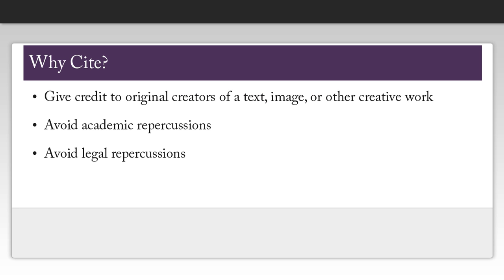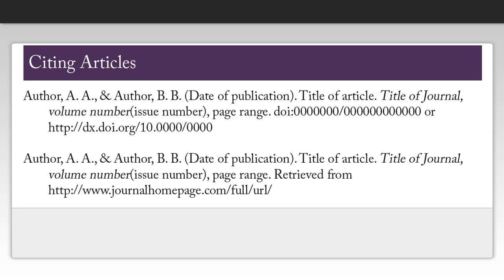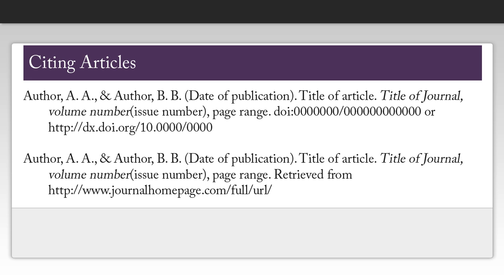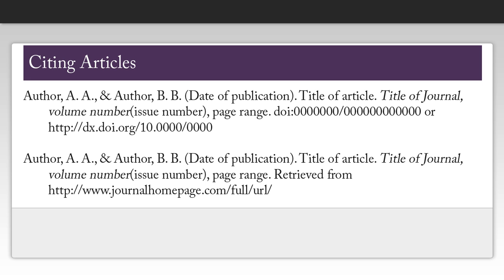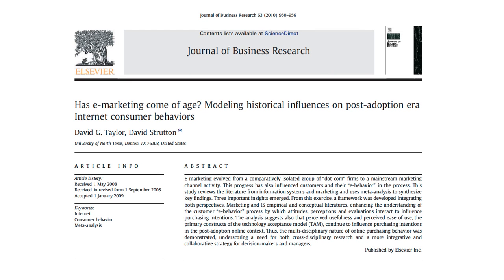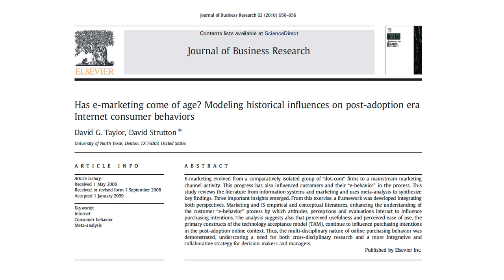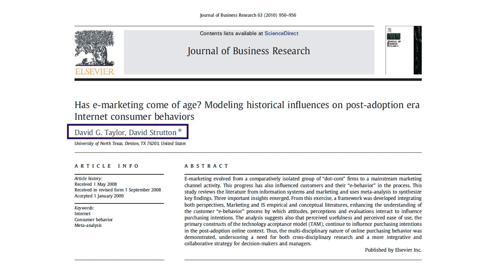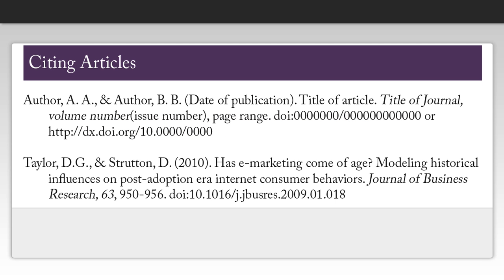How to Cite Using APA Style (6th ed.): Articles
This video describes how to cite articles using APA Style. Created by Amanda Howell, Reference & Instruction Librarian at UW-Whitewater.